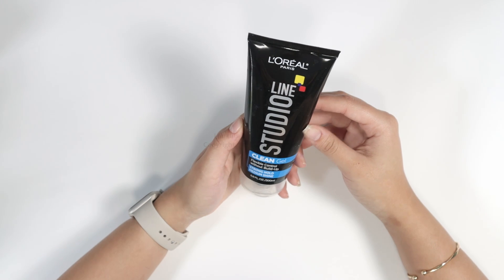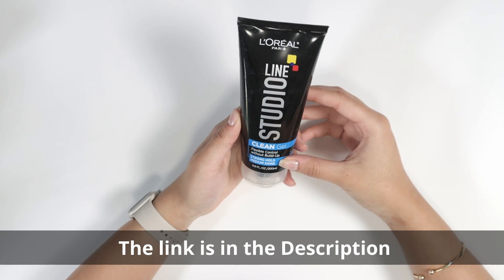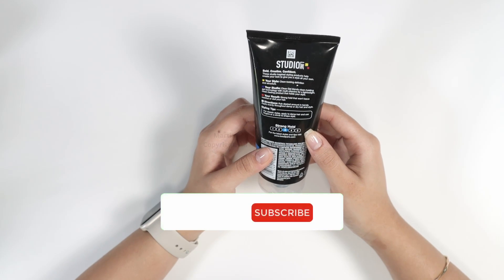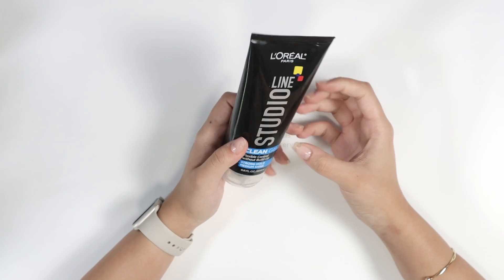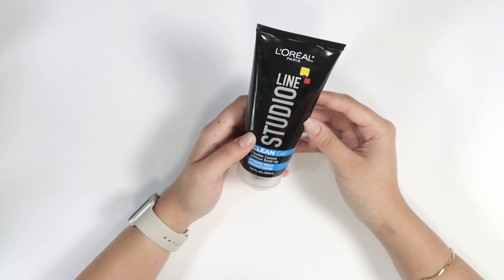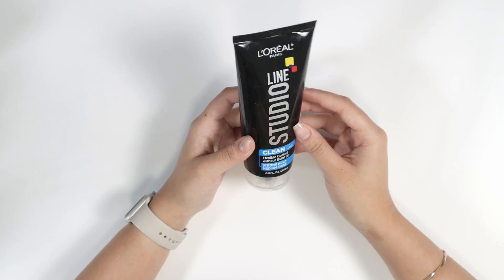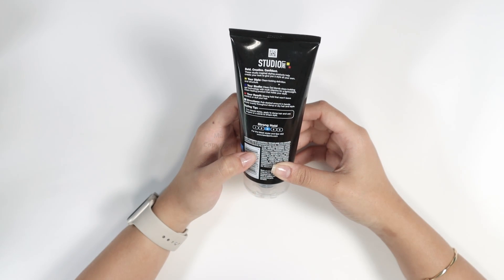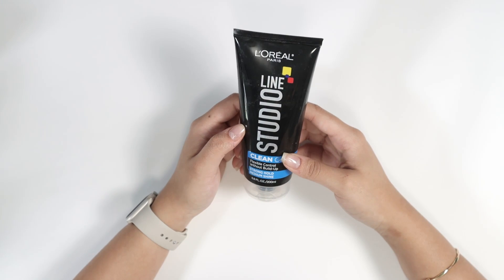Loreal Clean Gel Review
L'Oreal Studio Line Gel.

L'Oreal Studio Line, the ultimate solution for achieving salon-quality hairstyles at home. This clear-minded clean gel offers a strong hold that keeps your hair in place all day long.

The L'Oreal Studio Line clear-minded clean gel features advanced formula that is designed to provide maximum hold and control, making it perfect for all hair types. Its lightweight texture is easy to apply and provides a long-lasting hold that ensures your hair stays in place even in humid conditions.

This clear-minded clean gel is perfect for creating a variety of hairstyles, from slicked-back styles to tousled, textured looks. It gives your hair a natural shine, leaving it looking healthy and vibrant.

The 6.8 fl oz bottle of L'Oreal Studio Line is the perfect size for use at home or on the go. Its convenient pump dispenser makes it easy to dispense the perfect amount of product without any waste.

This hair styling gel is free from harmful chemicals such as parabens and sulfates, making it a safe and natural choice for those with sensitive hair. It is also cruelty-free, ensuring that no animals were harmed during its production.

Experience the luxury and convenience of L'Oreal Studio Line and achieve salon-quality results at home. Create the perfect hairstyle with ease and confidence, and enjoy the compliments that come with it.